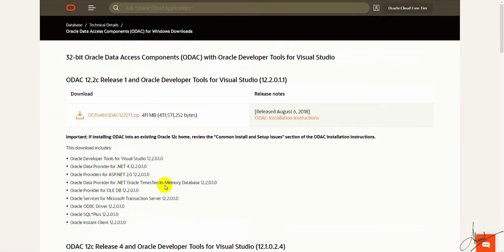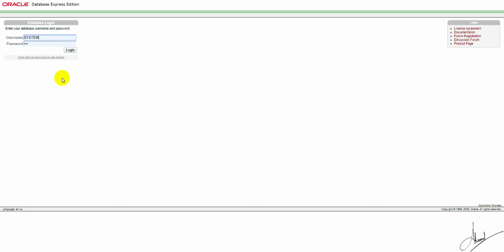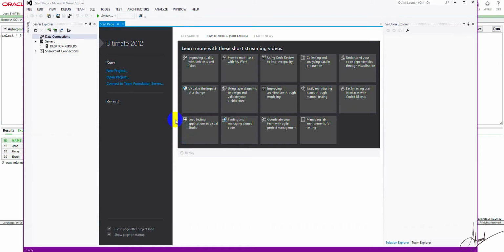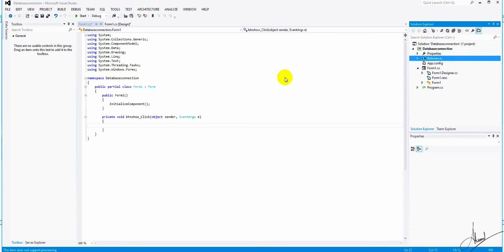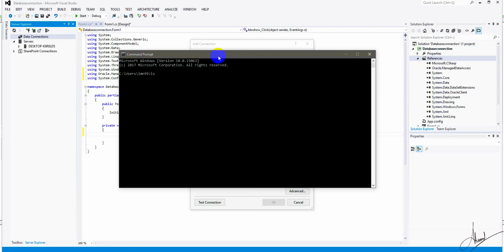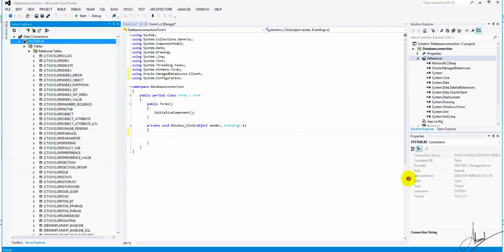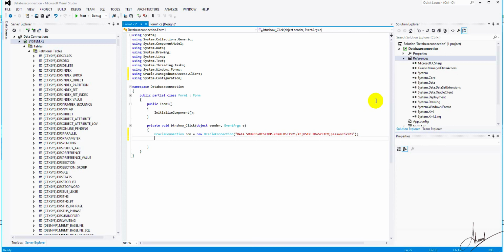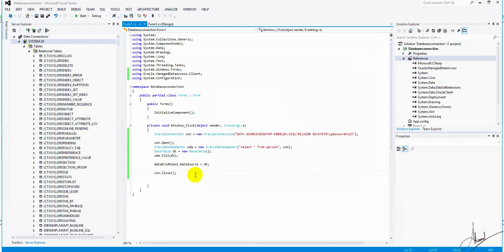C# Visual studio with oracle database connection [All you need to do A to Z]